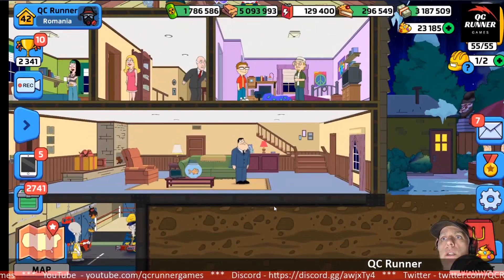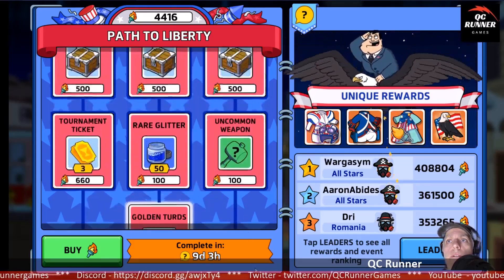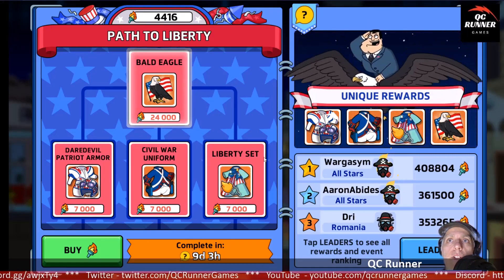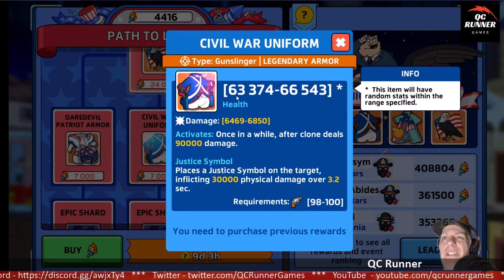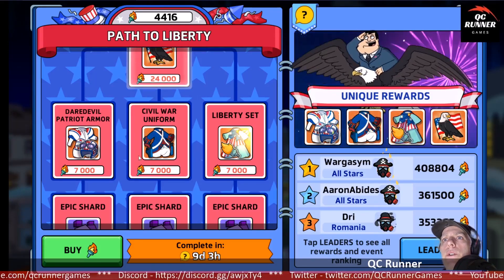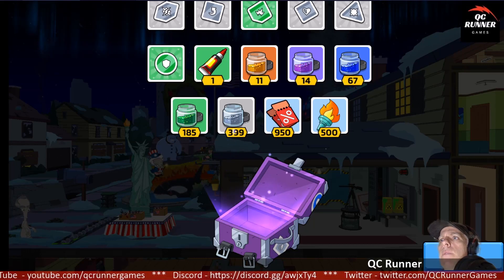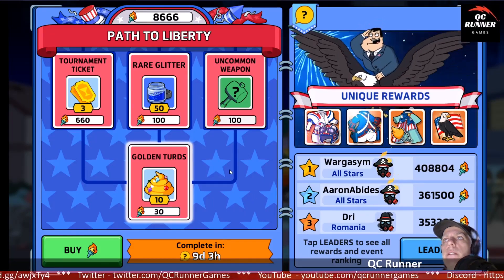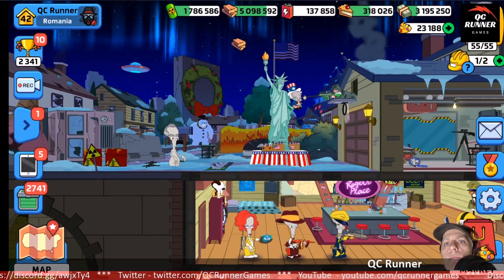American Dad #30 - [EVENT] Path to Liberty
Hello everyone.  Today in American Dad I talk about the new event, Path to Liberty.  As previewed, it is another 10 day "Path to" or "Way of" event.  I talk about all the aspects of the event in this video.

My current clan: Romania